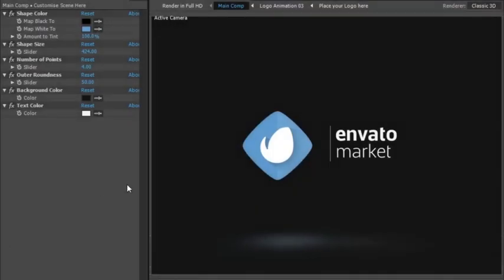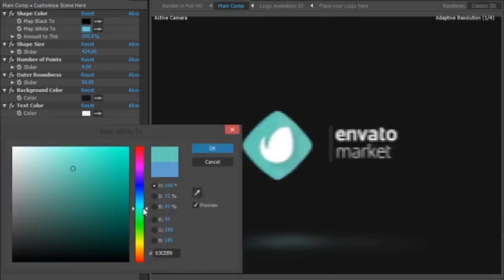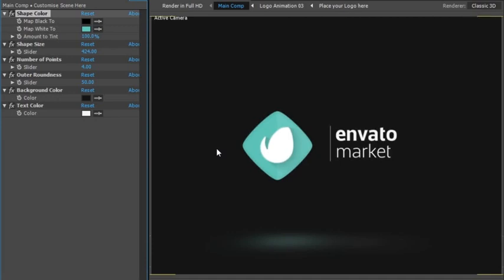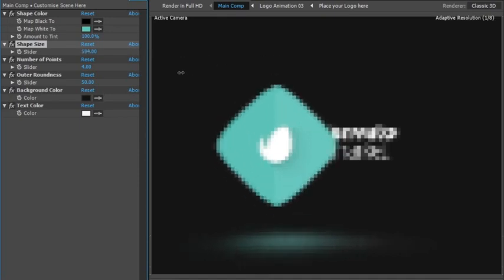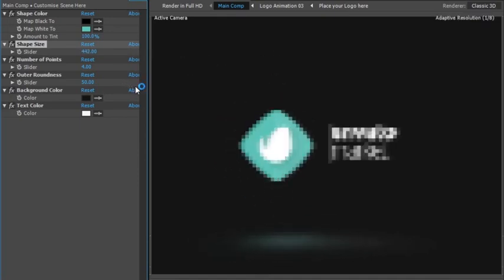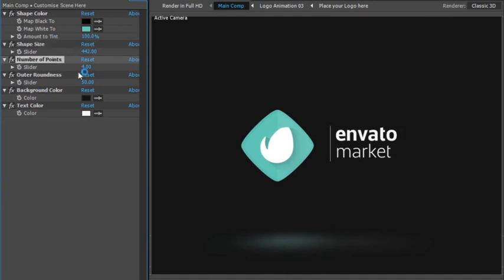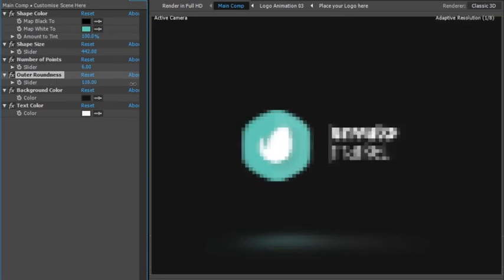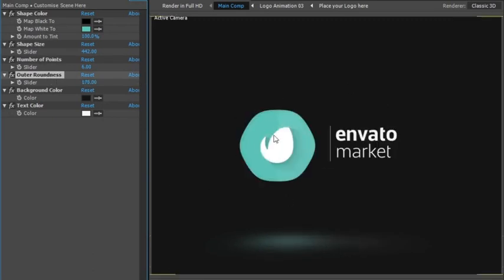Short Simple Logos free AE template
ye video ki file download karne ke liye aap  ko ye video me apni g-mail id muje comment karni hai ya to aap mere telegram group me join ho sakte ho